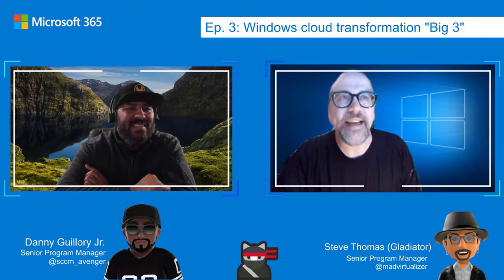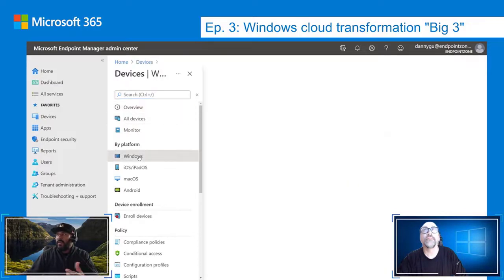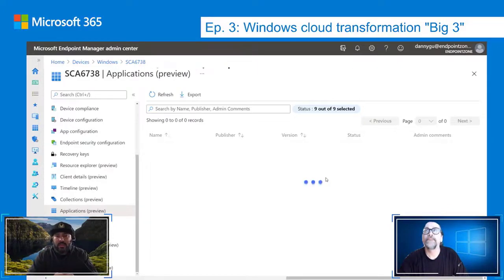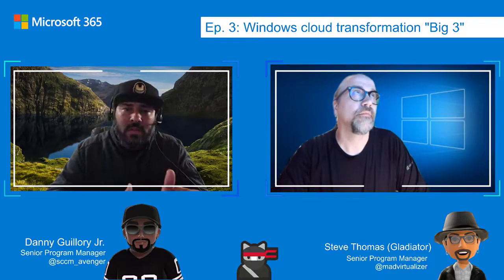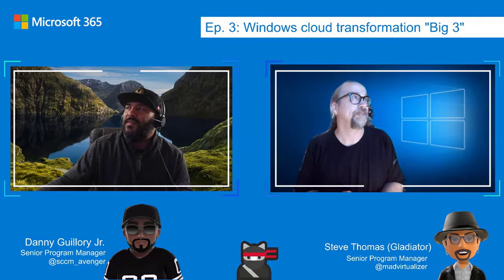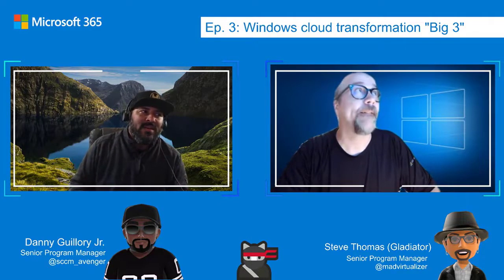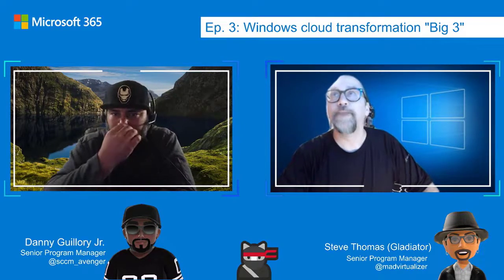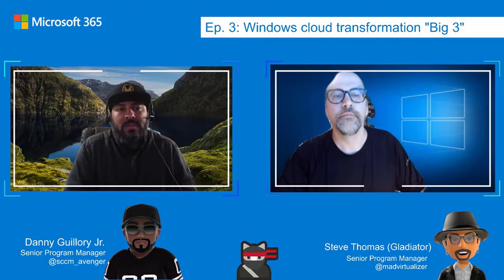Unpacking endpoint management ep. 3 (Windows cloud transformation "Big3")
In this episode of Unpacking endpoint management, we discuss the transformation of the windows estate from on-prem to cloud with "Big Three".

Links:
Big Three